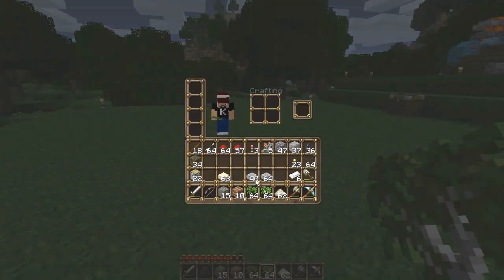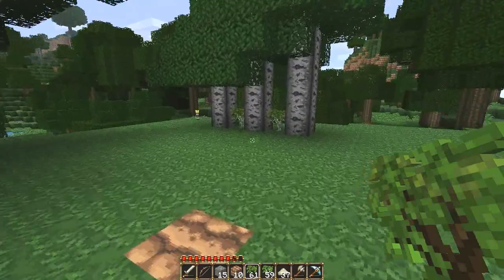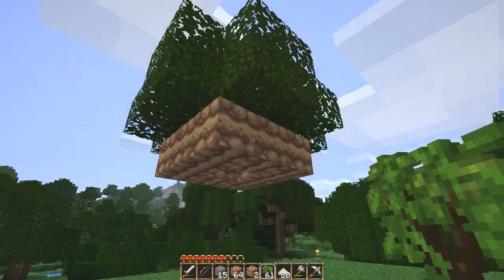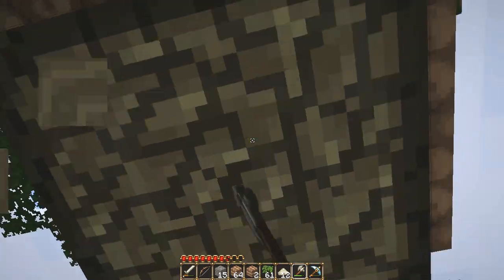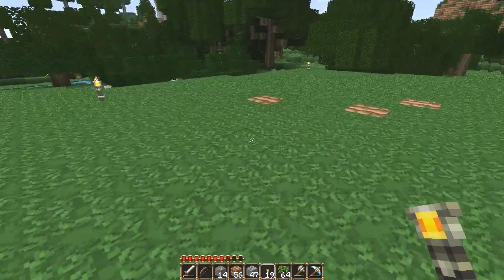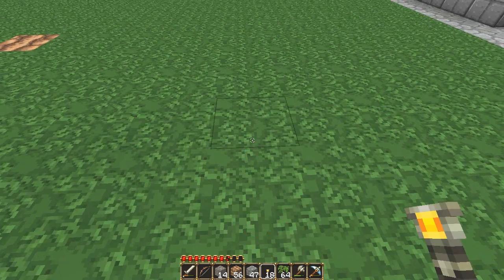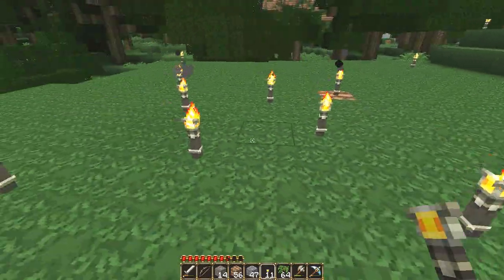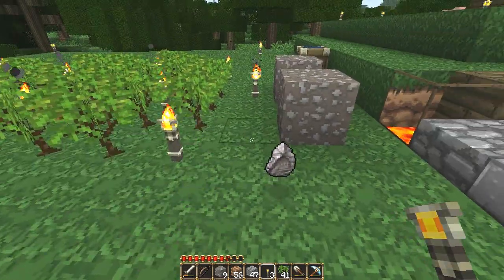Kalmier's Efficiency LP - 20 Tree Farm Mechanics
On K.E.LP. this episode, I explain the mechanics behind tree farms. I show how to grow either tall or short trees, as well as explain how to make an 80% efficiency tree farm, and how to use redstone to tell when your farm is fully grown.